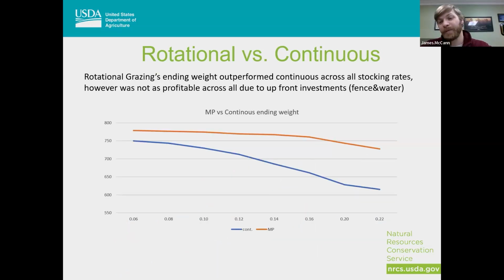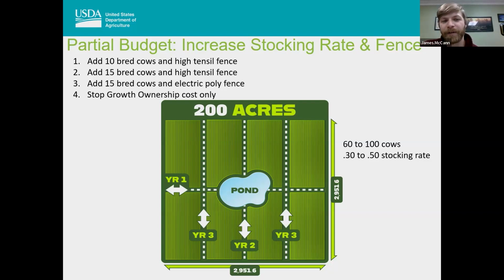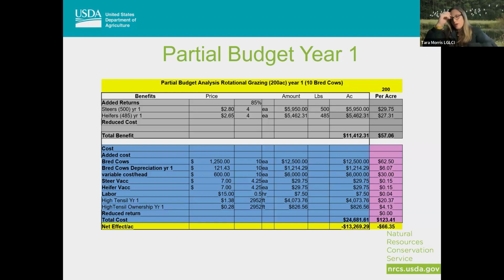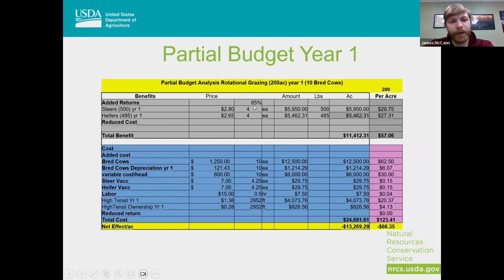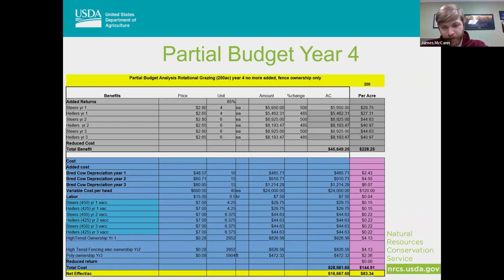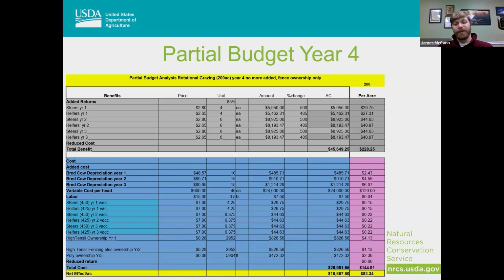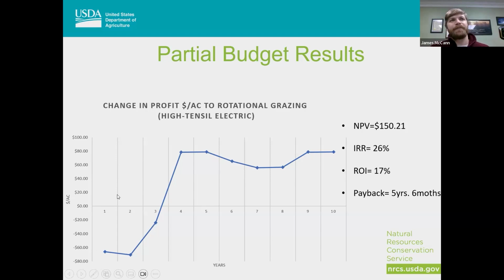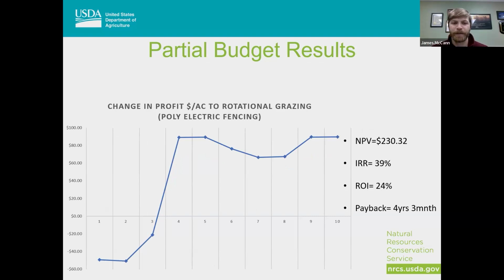Rotational Grazing Economics Webinar Series: Part Two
In this final part of the two-part webinar series produced by Louisiana Grazing Lands Conservation Initiative, Tara Morris visits with economist James McCann of Louisiana NRCS for part two of the discussion to decide the answer to this question: “Is more intensive rotational grazing worth it?”

In part one, James overviews other states’ research on the answer to this question about the economics of grazing, and in part two, he delves into his own economic case study about this.

Using standardized costs produced by LSU AgCenter, and some Louisiana farmer-sourced estimates, James calculates that the increased stocking rate potential from adding rotational grazing into a cow/calf operation, without even adding in the nutrient value of condensed manure distribution, shows to be profitable in the long run.

Listen in for the why and dollars behind it, and keep in mind that this research was done in 2024.